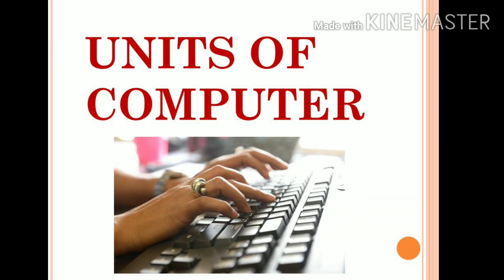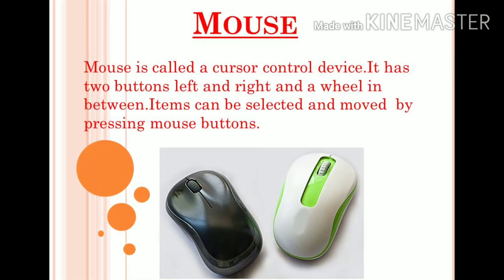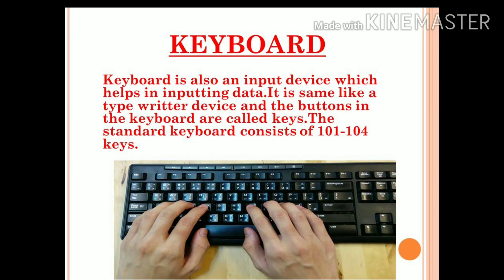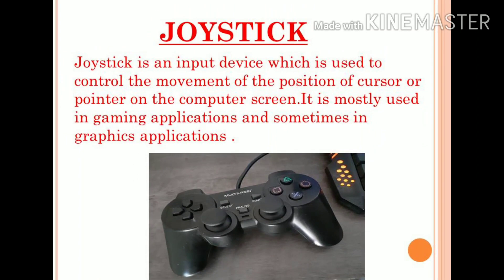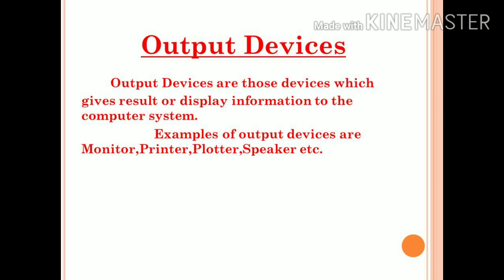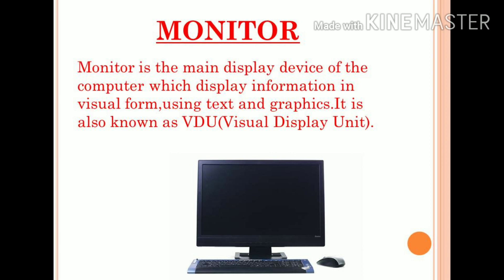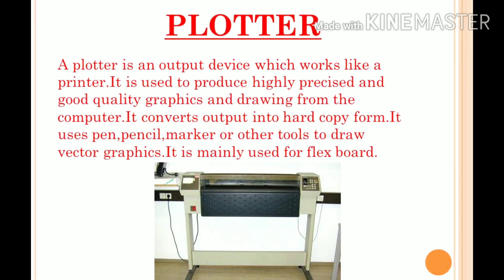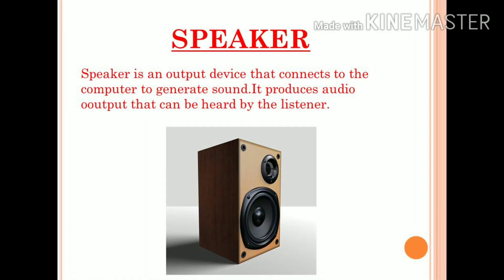Units of Computer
This video teaches us about the units of Computer.These units together make up our computer system.The units are-Input unit and Output unit.The input units like mouse,keyboard,joystick and scanner are discussed in detail.And the output units like Monitor,printer,plotter and speaker are discussed in detail.